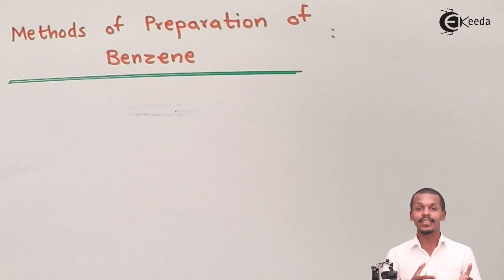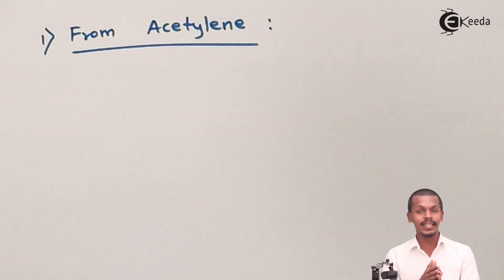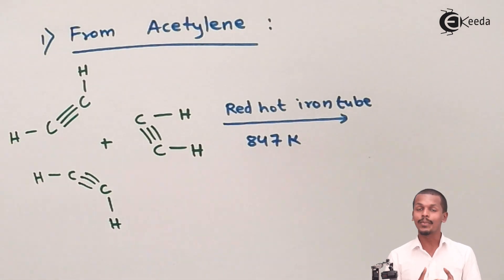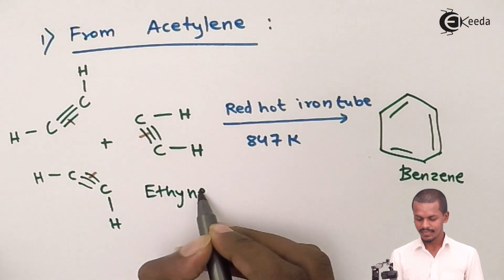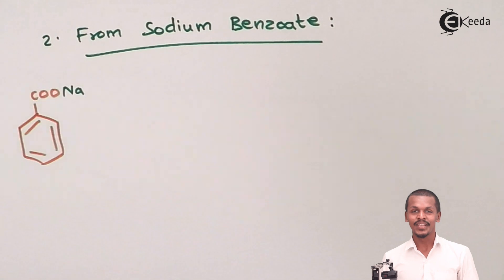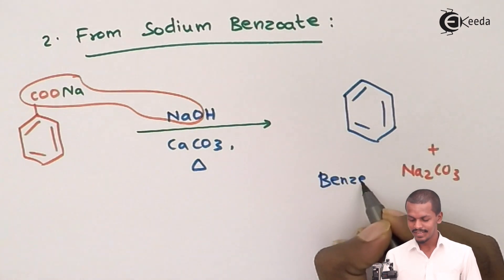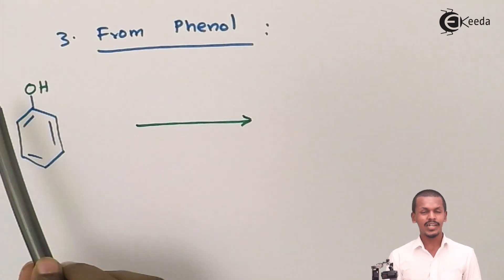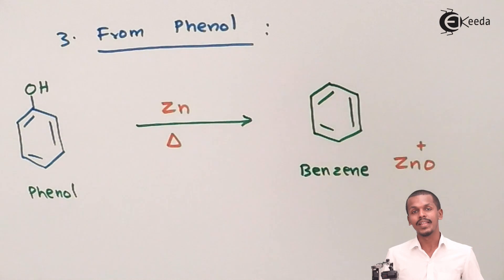Methods of Preparation of Benzene - Aromatic Compounds - Chemistry Class 11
Methods of Preparation of Benzene Video Lecture from Aromatic Compounds Chapter of Chemistry Class 11 for HSC, IIT JEE, CBSE & NEET.

Watch Previous Videos of Chapter Aromatic Compounds:-

Happy Learning : )